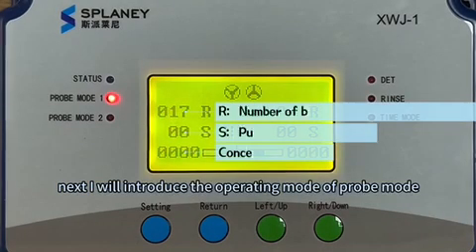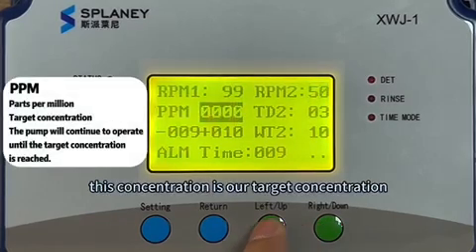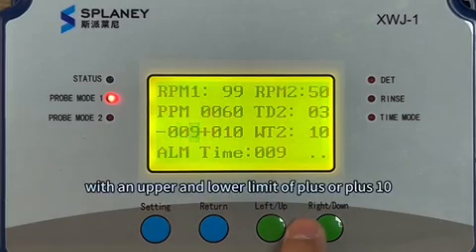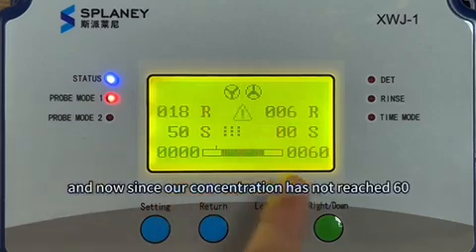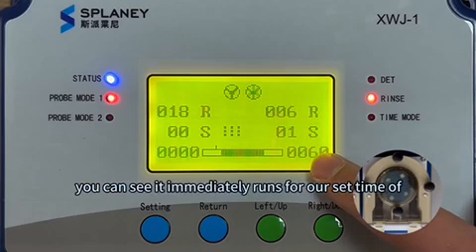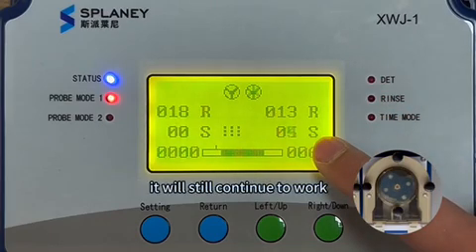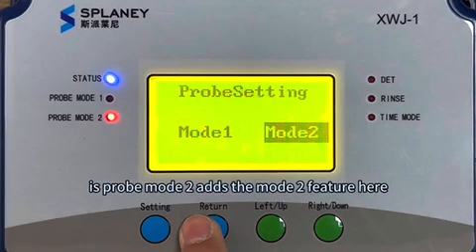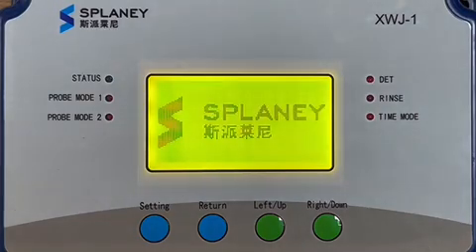Probe mode Guide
How to Properly Set Probe mode